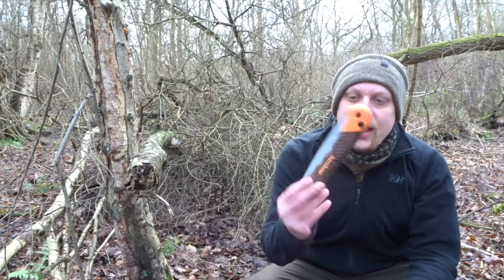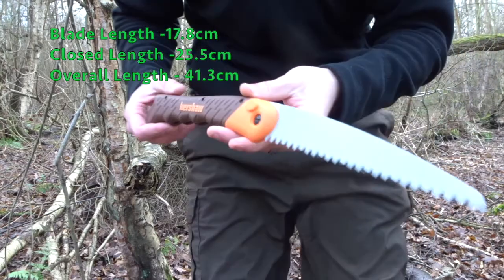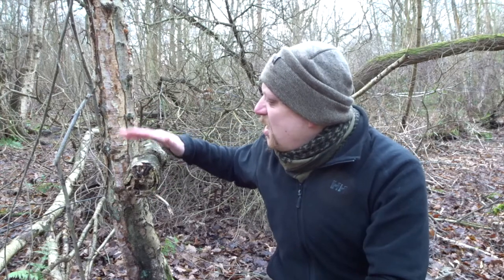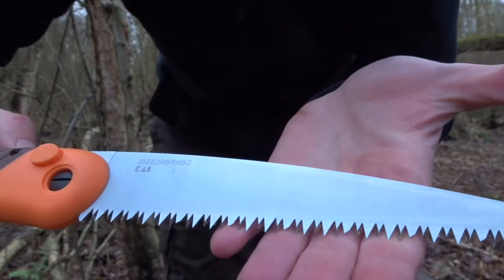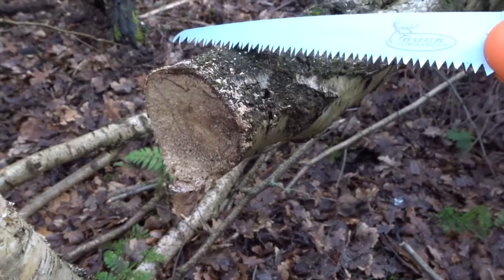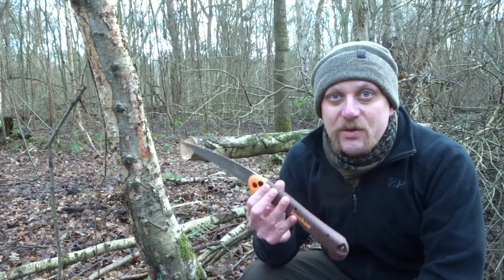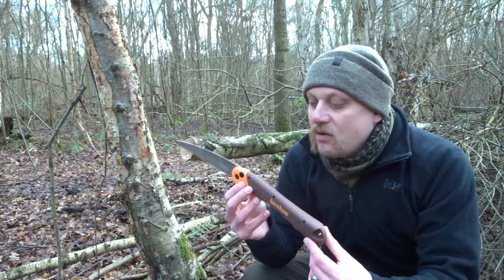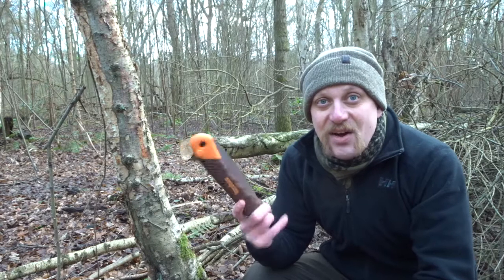Kershaw Buck Commander Folding Saw - Mini Review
As promised a quick review of the Kershaw Buck Commander which is included in my 5000 sub giveaway.
First impressions are that i really like it and it is really not too dissimilar to the Bhaco Laplander.